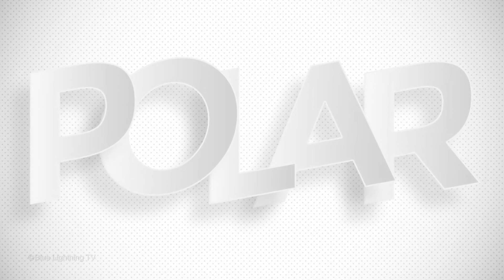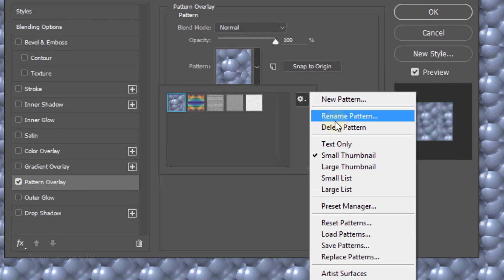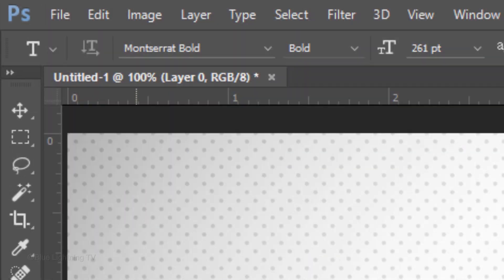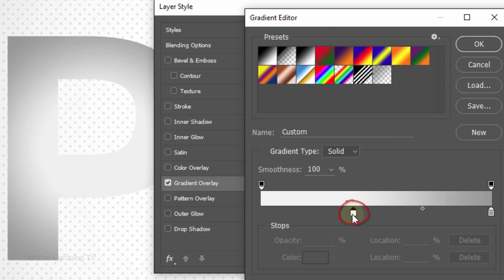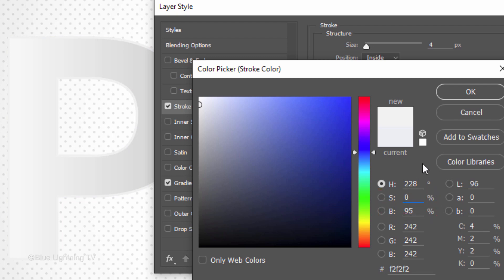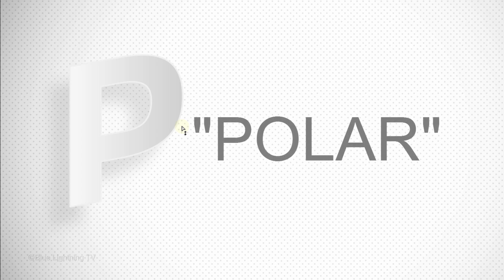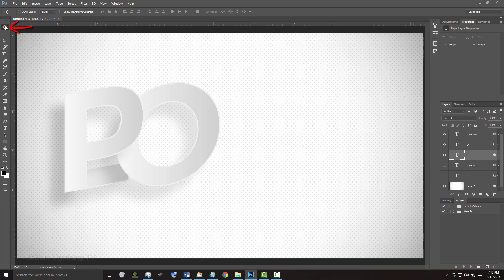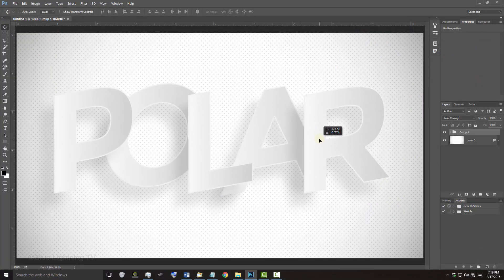Photoshop Tutorial: How to Create Overlapping, White Text on a Light Background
Photoshop CC 2015 tutorial for novice users showing how to create a text design of overlapping, white text on a light background.